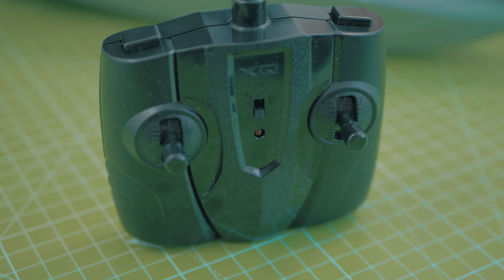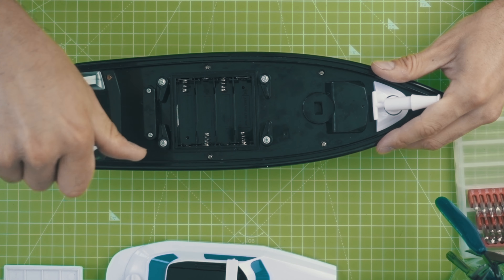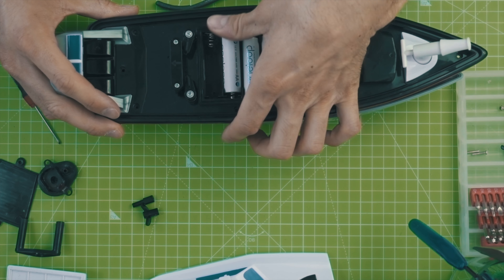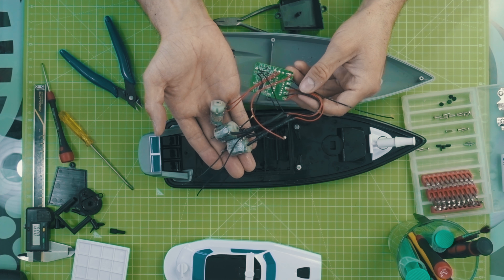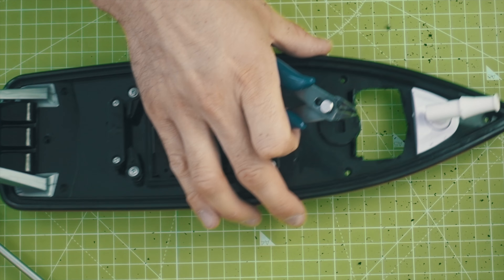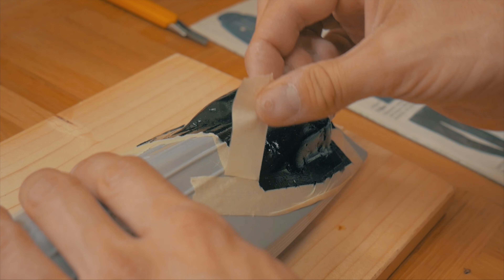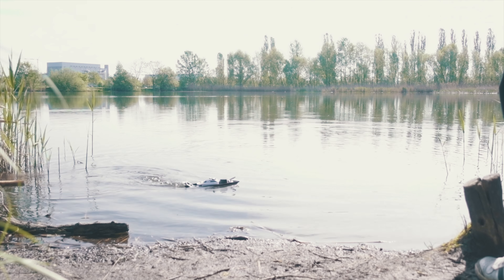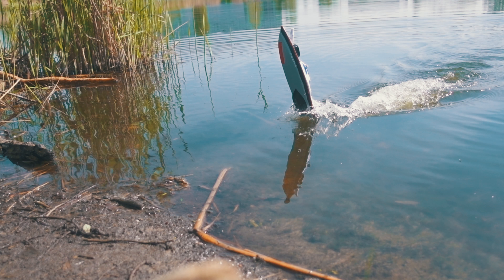🕹🚤Brushless Tuning - Aliexpress RC-TOY Boat 🚤🕹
💬In this Video I took a 42$ Toy RC-Boat from Aliexpress und tuned it with 5800KV brushless motors. I also used some 2S LIPO batteries and 10A car ESC's.
Unfortunately the seals didn't work as expected and some water leaked to the motors what causes them so stop working.
As you can see at the end of this video I am going to make a part two with some extra mods.
It will get some extra seals an a bar just like drag-racers so that I can give full throttle without flipping the boat 90°.

⏥⏥⏥⏥⏥ ✅Meine Druckerprofile mit Anleitung ✅⏥⏥⏥⏥⏥

📙PLA-Profil: in Arbeit...

⏥⏥⏥⏥⏥ ✅Meine 3D-Drucker  ✅⏥⏥⏥⏥⏥

⏥⏥⏥⏥⏥ ✅Mein 3D-Druck Zubehör ✅⏥⏥⏥⏥⏥

▶️0.4er Düsen
▶️Düsenreiniger Bohrer
▶️Buildtak Dauerdruckplatte
▶️Termistor HIGH END
▶️Holzleim (Druckbetthaftung)

⏥⏥⏥⏥⏥ ✅Lieblingsfilamente ✅⏥⏥⏥⏥⏥

📦 PETG
▶️PETG LEUCHTROT❤️(M4P)
▶️PETG HELLBLAU 💙(Nunus)
▶️PETG GRÜN 💚(Goedis)
▶️PETG SCHWARZ 🖤(extrudr)

📦ASA:
▶️ASA NATUR🥚
▶️ASA SCHWARZ🖤
▶️ ASA SIGNALWEISS🖱

📦PLA:
▶️PLA SCHWARZ 🖤(Geetech)
▶️PLA TELEMAGENTA 💜(M4P)
▶️PLA MATT SCHWARZ 🖤
▶️PLA GELBGRÜN💚

📦 TPU:
▶️TPU [SCHWARZ]🖤
▶️TPU [WEISS]🖱
▶️TPU [BLAU]💙
▶️TPU [ROT]❤️

⏥⏥⏥⏥⏥ ✅Mein 3D-Drucker TUNING  ✅⏥⏥⏥⏥⏥

▶️Motortreiber TMC 2208 V1.2
▶️Titan Aero Kit (12V PT100 Version)
▶️Hotbed MOSFETS
▶️Beste Druckbettunterlage

⏥⏥⏥⏥⏥ ✅Meine Videoausrüstung ✅⏥⏥⏥⏥⏥

▶️🎥 Hauptkamera 4K
▶️📷Kompaktkamera 4K

⏥⏥⏥⏥⏥ ✅Spenden + Social Media ✅⏥⏥⏥⏥⏥

Vielen Dank fürs Reinschauen in eines meiner Videos 💬🙂

Perhaps I'll take my dinghy just in case it will stop in the middle of the sea.

(Not exactly my mine, but the international version)

(I hope you can understand my english, I'm from Germany and it's a training for me to speak not in my mother language 💬🙂)